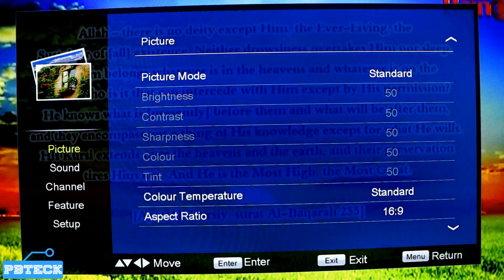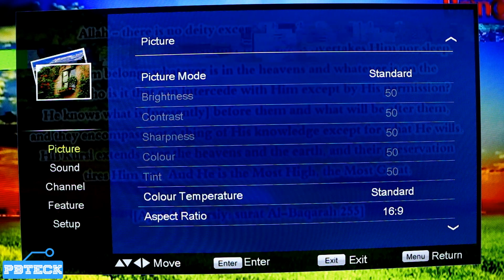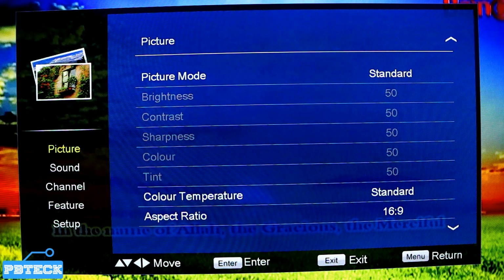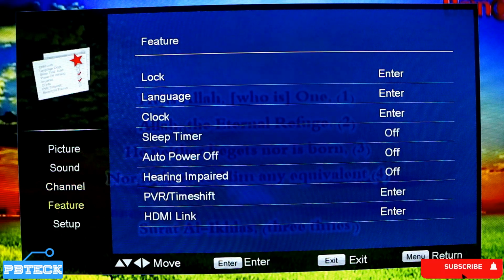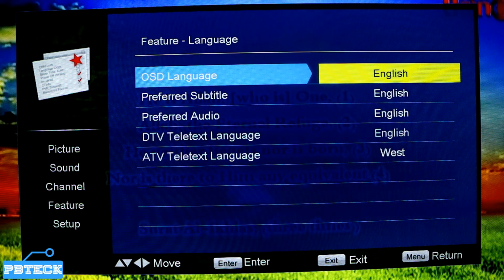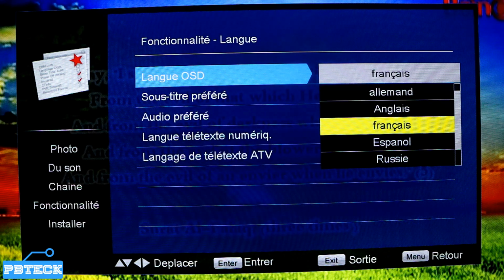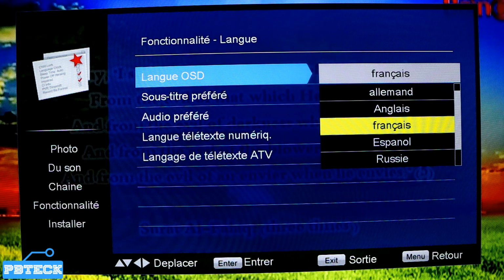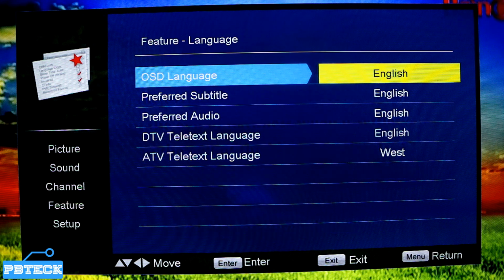💎 How To Change Language Settings on AMCON Satellite Tv | Pbteck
How To Change Language Settings on AMCON Satellite Tv

To change the language settings on AMCON Satellite TV, follow these steps:

1. **Access the Settings Menu:**
   - Press the **Menu** or **Settings** button on your remote control to open the main settings menu.

2. **Navigate to Language Settings:**
   - In the settings menu, look for an option labeled **Language**, **Audio Language**, or **System Preferences**. This section manages the language options for on-screen text and audio.

3. **Select Preferred Language:**
   - Choose the desired language option for the **Menu Language** (for on-screen text) or **Audio Language** (for TV channel audio if multiple audio tracks are available).

4. **Confirm and Save Settings:**
   - Press **OK** or **Enter** to confirm your language selection, then save your settings and exit the menu.

5. **Verify Language Change:**
   - Return to the main menu or switch channels to confirm the changes are applied.

If the language settings do not change, try restarting the receiver, as some settings may require a reboot to take effect. Refer to your specific AMCON Satellite TV manual if needed, as the exact menu names and options may vary by model.

LINKS